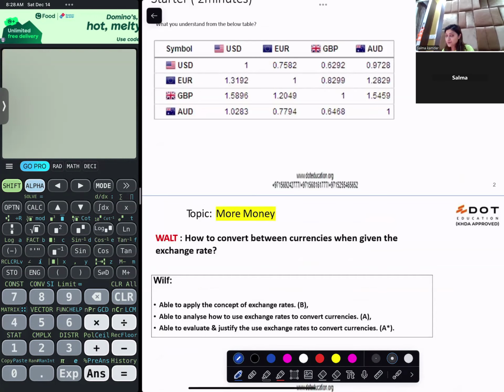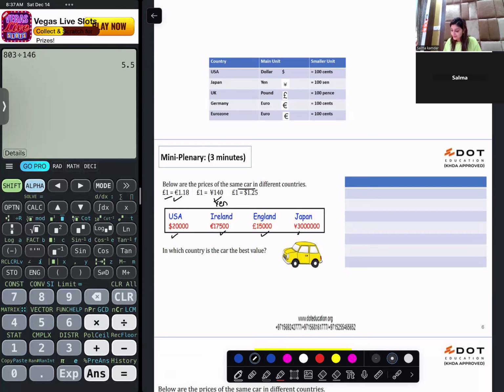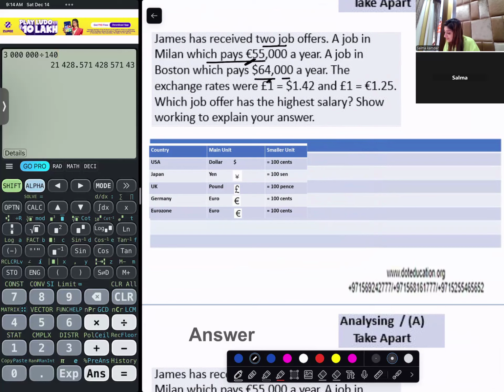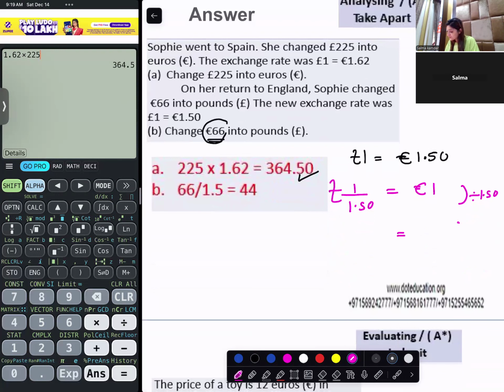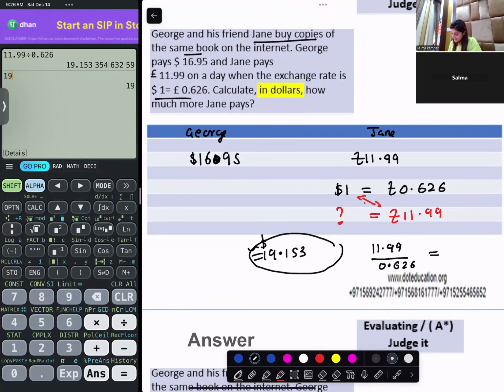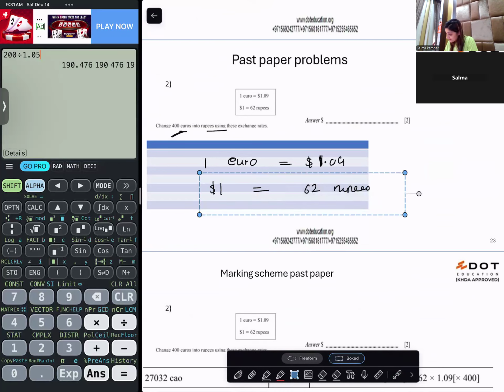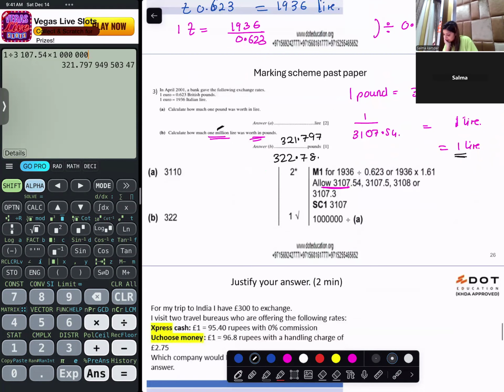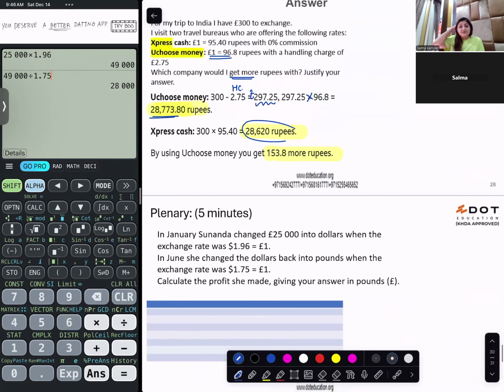2 .Converting between currencies ( CP 17 Managing Money IGCSE)